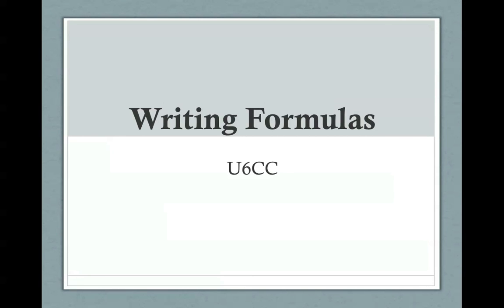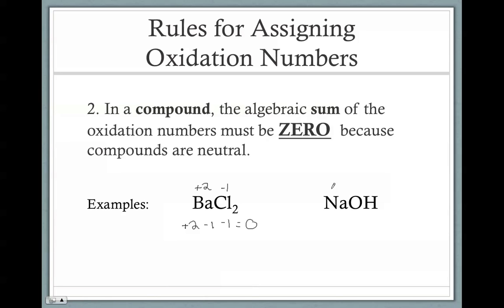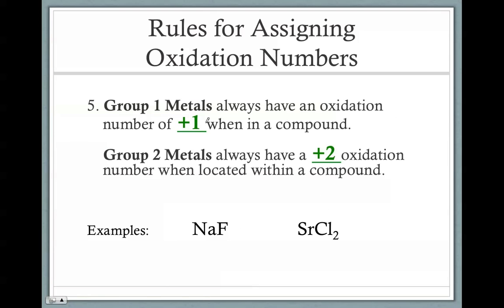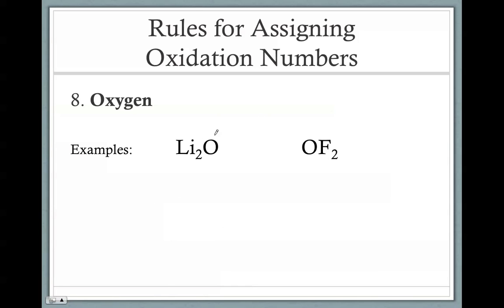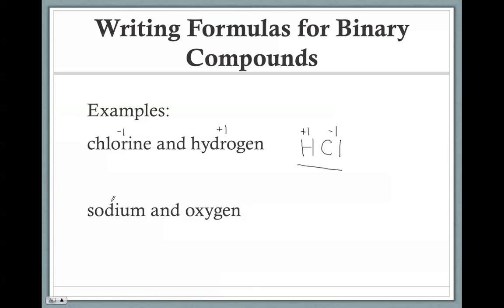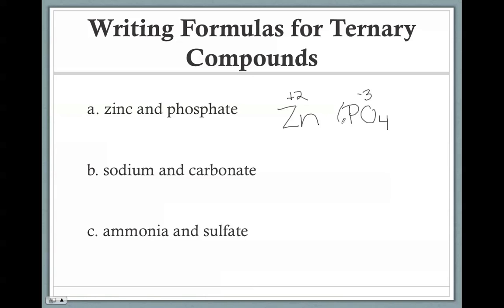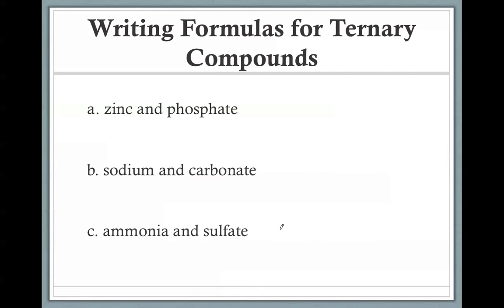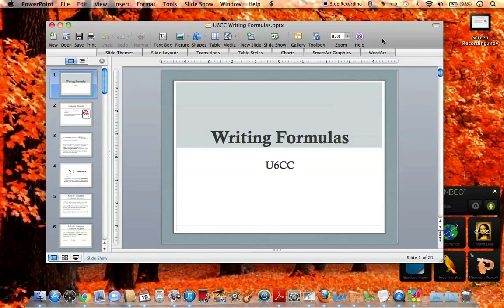U5CC Writing Formulas